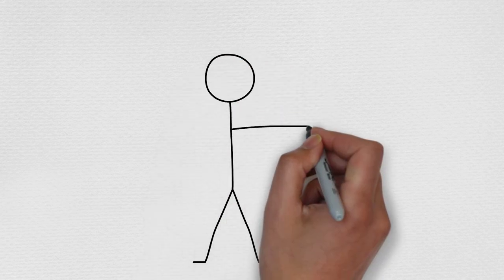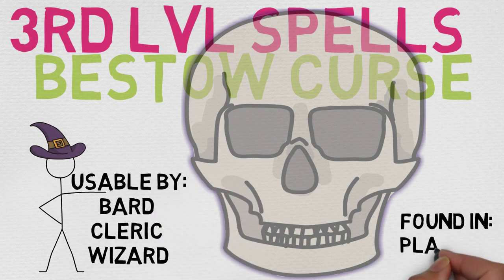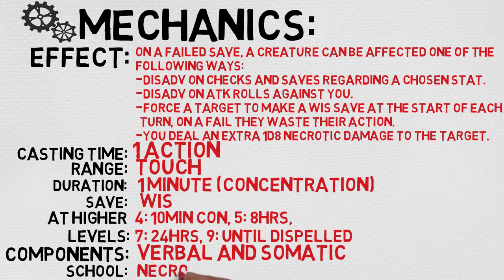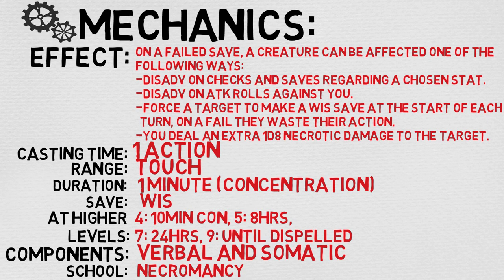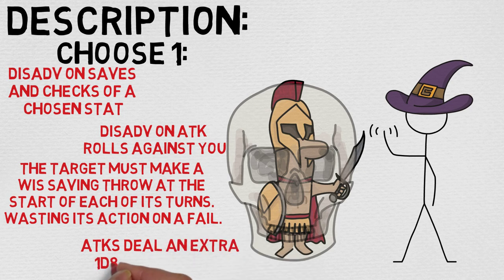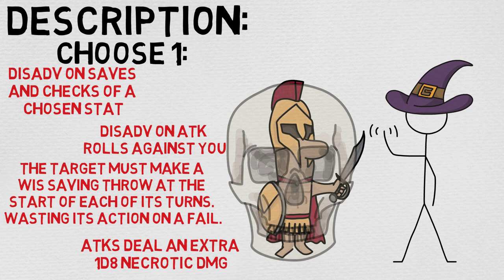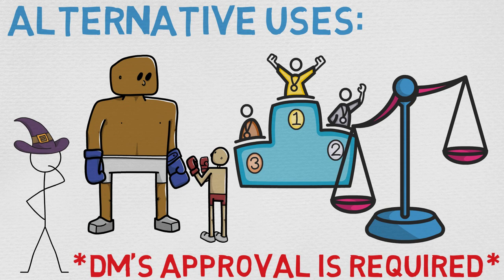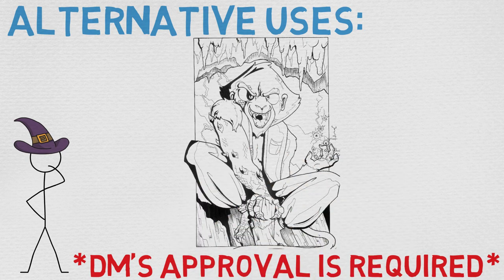3rd Level Spell #4: Bestow Curse (DnD 5E Spell)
Level: 3rd
Casting Time: 1 Action
Range/Area: Touch
Components: V, S
Duration: 1 Minute (Concentration)
School: Necromancy
Attack/Save: WIS Save
Damage/Effect: Debuff
Description: You touch a creature, and that creature must succeed on a Wisdom saving throw or become cursed for the duration of the spell. When you cast this spell, choose the nature of the curse from the following options:

Choose one ability score. While cursed, the target has disadvantage on ability checks and saving throws made with that ability score.
While cursed, the target has disadvantage on attack rolls against you.
While cursed, the target must make a Wisdom saving throw at the start of each of its turns. If it fails, it wastes its action that turn doing nothing.
While the target is cursed, your attacks and spells deal an extra 1d8 necrotic damage to the target.

A remove curse spell ends this effect. At the DM's option, you may choose an alternative curse effect, but it should be no more powerful than those described above. The DM has final say on such a curse's effect.

At Higher Levels. If you cast this spell using a spell slot of 4th level or higher, the duration is concentration, up to 10 minutes. If you use a spell slot of 5th level or higher, the duration is 8 hours. If you use a spell slot of 7th level or higher, the duration is 24 hours. If you use a 9th level spell slot, the spell lasts until it is dispelled. Using a spell slot of 5th level or higher grants a duration that doesn't require concentration.